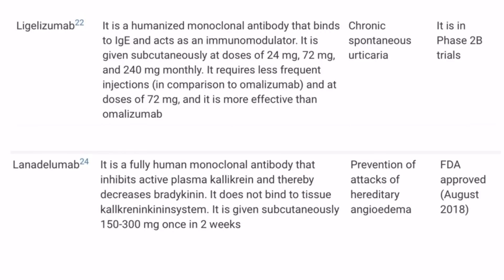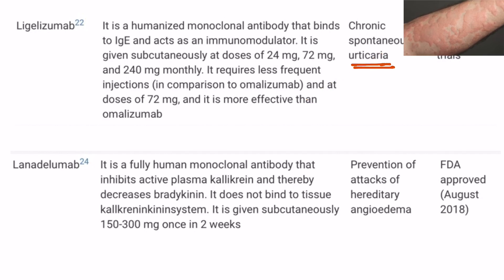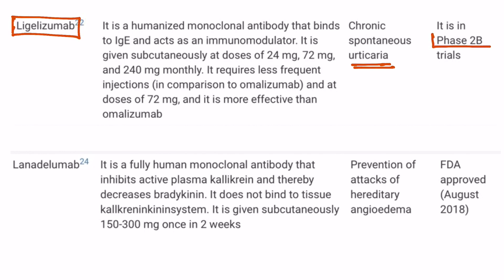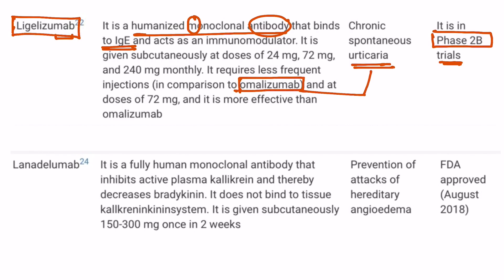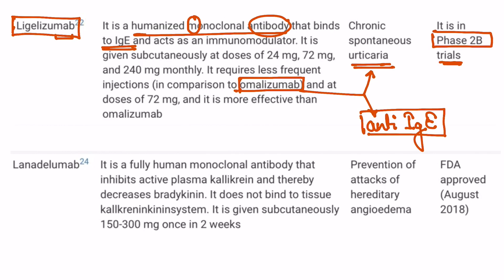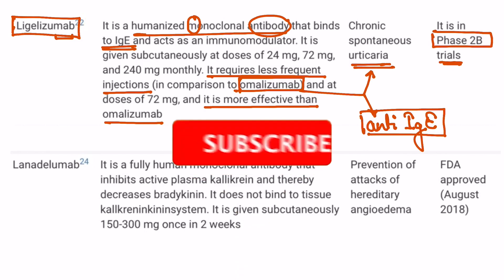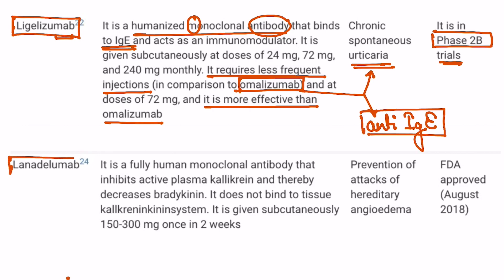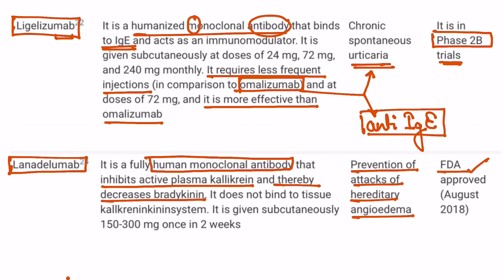WHAT'S NEW IN TREATMENT OF URTICARIA